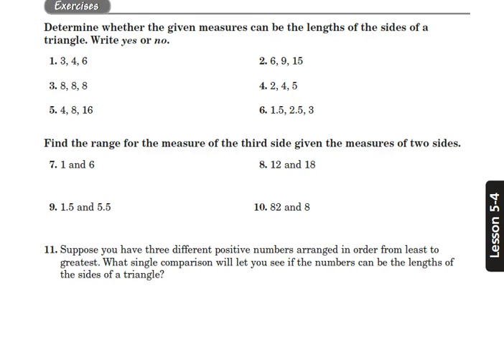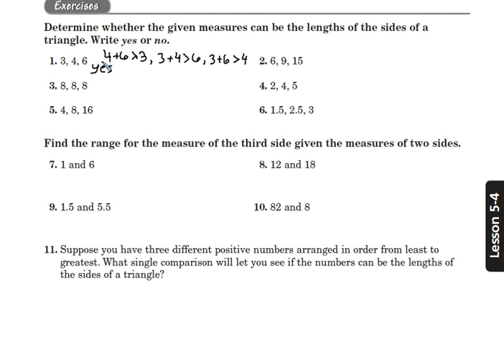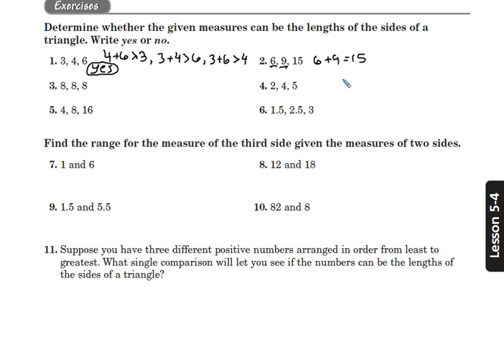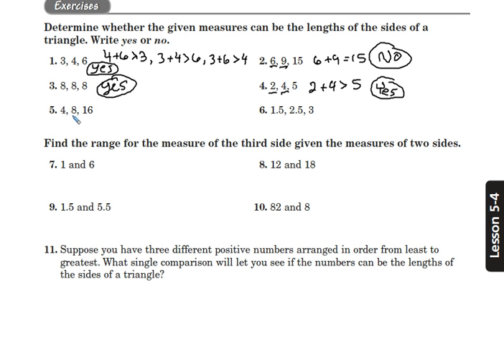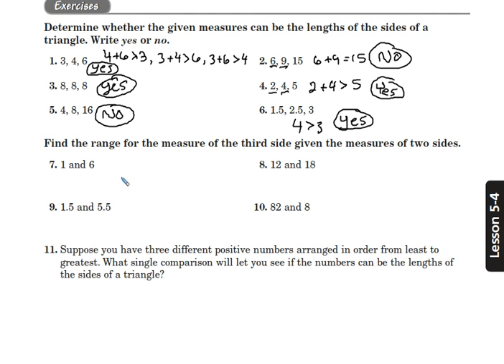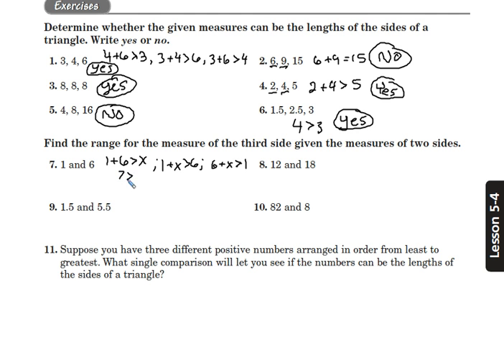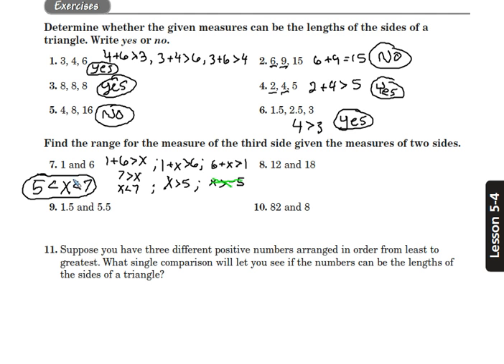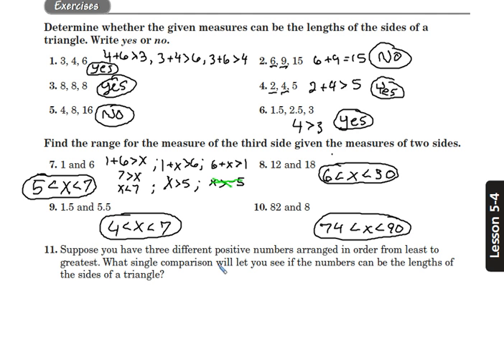Determining sides of a triangle